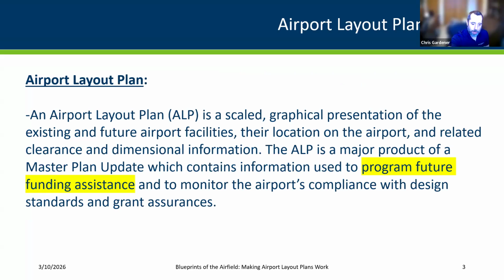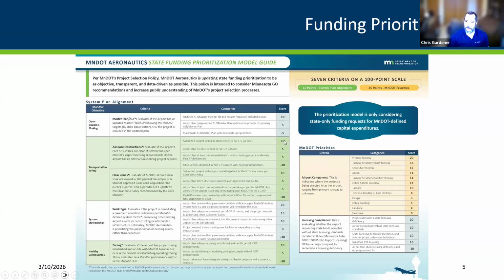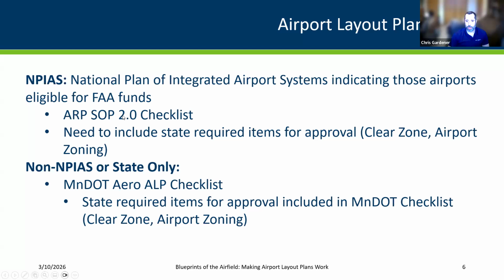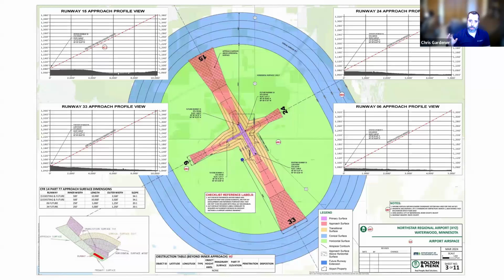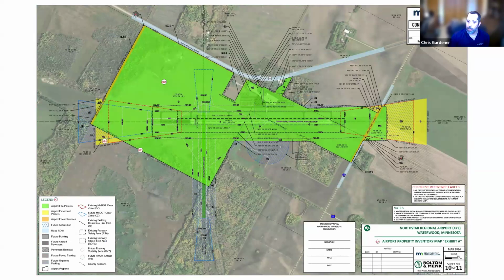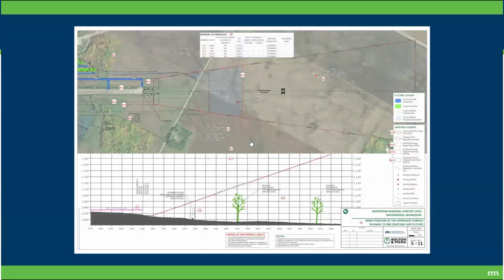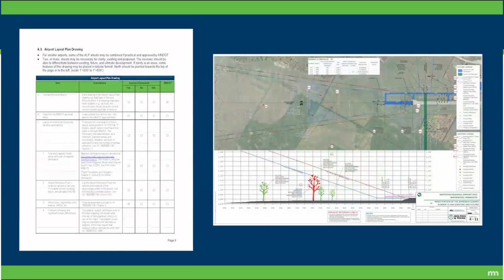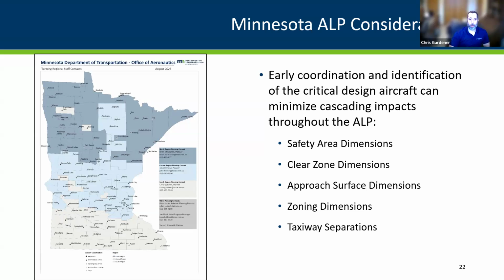AirTAP Technical Webinar Series: Blueprints of the Airfield—Making Airport Layout Plans Work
This session explored the Airport Layout Plan (ALP) process from a state perspective. Practical guidance, strategies, and state-driven insights were covered to help airports plan smarter and with confidence.

This event is part of a free, ongoing educational webinar series organized by AirTAP, MnDOT Aeronautics, and industry experts. The series provides attendees with timely and relevant information to better manage their airports.

This webinar was recorded on March 10, 2026.